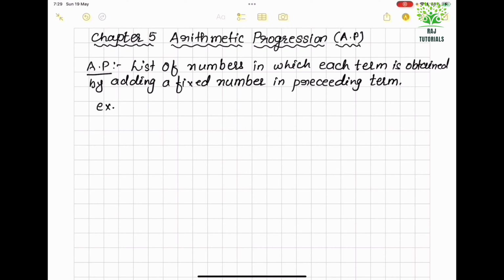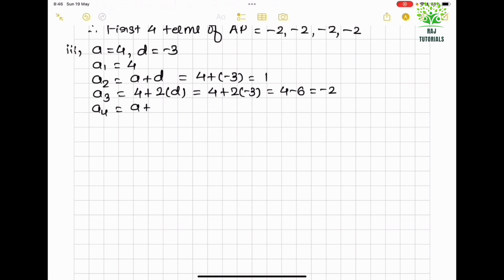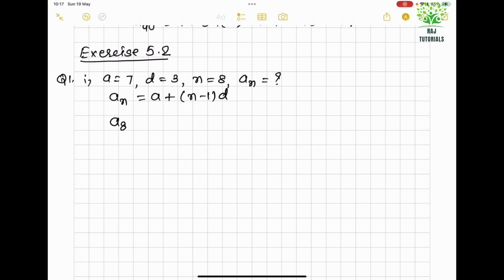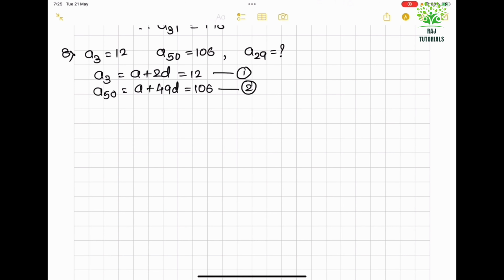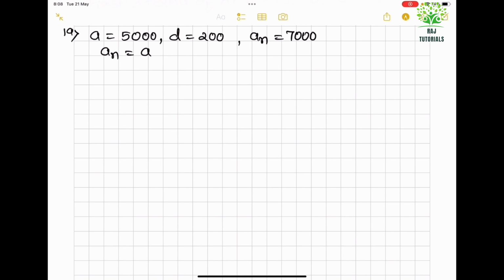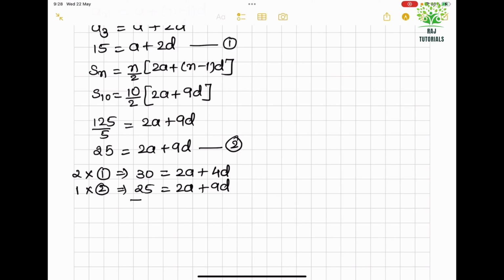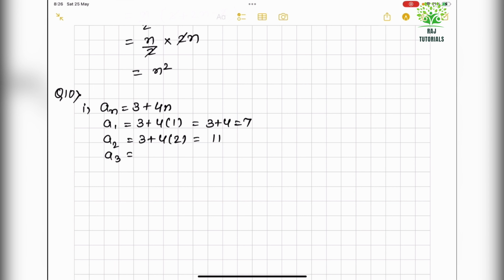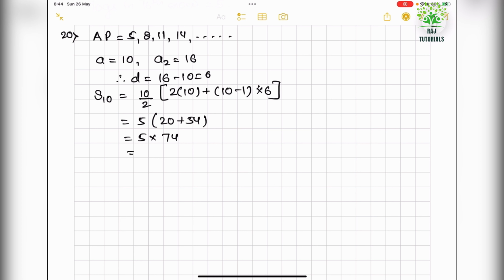Arithmetic Progression Class 10 | Chapter 5 | Full Chapter/Exercise/Formula/Sum Formula Of AP